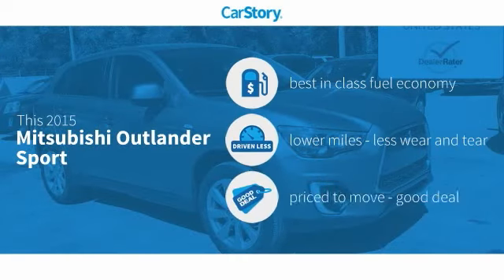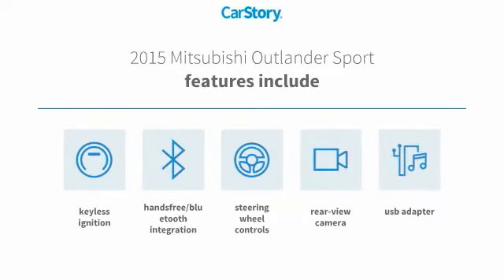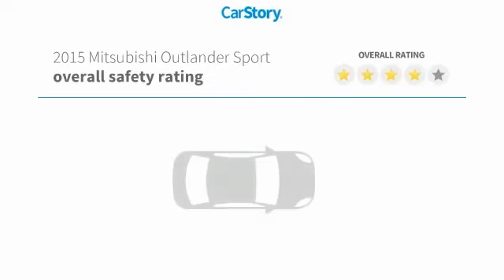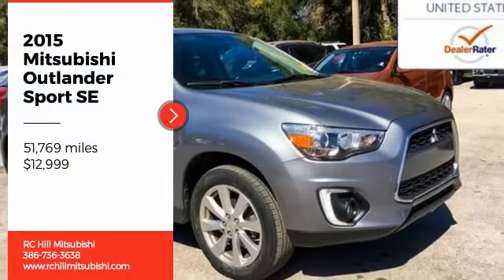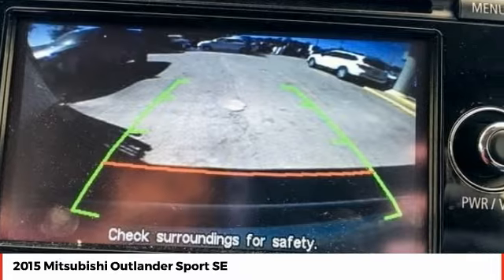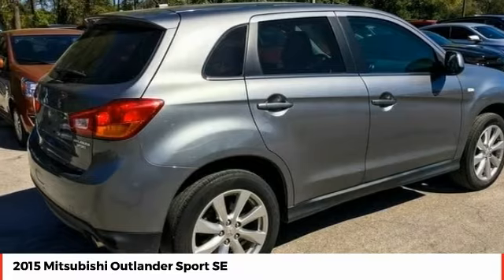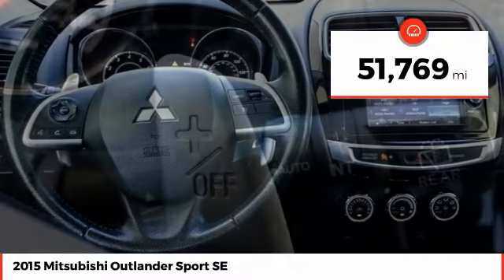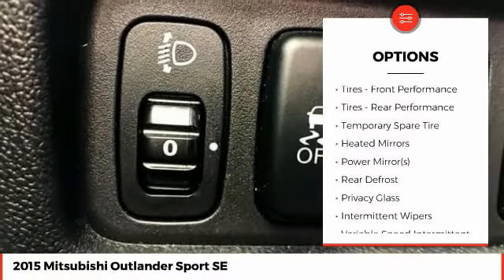2015 Mitsubishi Outlander Sport SE Used FE034281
** LEATHER, ** BLUETOOTH HANDS FREE CALLING, ** BACKUP CAMERA, ** CARFAX ONE OWNER, ** LOCAL TRADE-IN, ** CLEAN CARFAX - NO ACCIDENTS, ** 6.1' Touch panel display audio system, ** SiriusXM Satellite Radio, ** Digital HD Radio , ** FUSE Hands-free Link System with Bluetooth technology, USB port, and steering wheel controls, ** Rearview camera system, ** FAST-key passive entry system with panic feature, ** One-touch Start/Stop engine switch, ** 18-inch alloy wheels, ** Fog lights w/ LED running lights, ** Heated side-view mirrors, ** Heated driver front passenger seats, Deluxe Package, Leather Seat Trim, Power Driver's Seat, SE Deluxe Package. Recent Arrival! 2015 Mitsubishi Outlander Sport SE Mercury Gray CVT with Sportronic FWD 2.0L I4 MIVEC DOHC I4 NO PHOTOBOOTH HERE, ONLY REAL PICTURES. ** PRICE INCLUDES OUR COMPLIMENTARY Worry Free 3 MONTH/ 3,000 MILE WARRANTY and A FREE CARFAX vehicle History Report. This Vehicle PASSED OUR MULTI-POINT SAFETY INSPECTION, WE SMART PRICE OUR INVENTORY, OUR BEST PRICE IS UP FRONT- NO NEGOTIATIONS NECESSARY. PLUS, OUR SALES STAFF IS NON-COMMISSIONED. WHICH MEANS, NO PUSHY SALESMAN. IT S A VERY FRIENDLY ATMOSPHERE. You deserve a No-Bully car buying Experience. Used Cars may not have Second set keys, floor mats, or owner's manual. We will be happy to obtain extra one s for you at our Dealer cost.